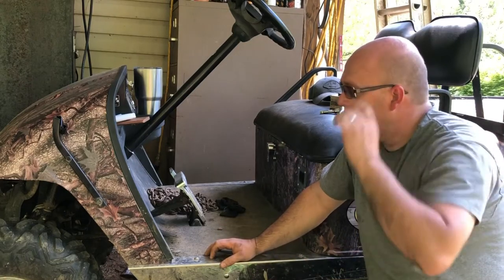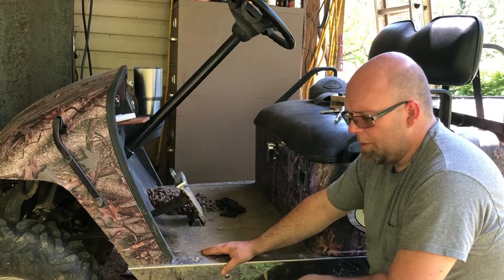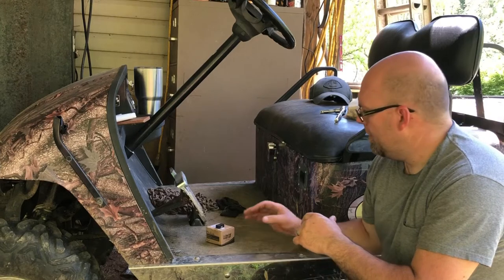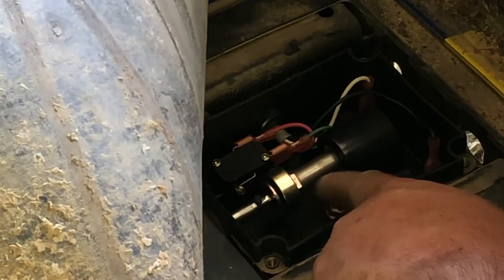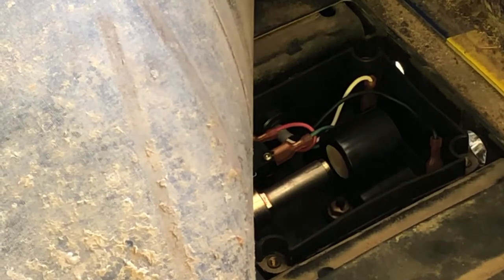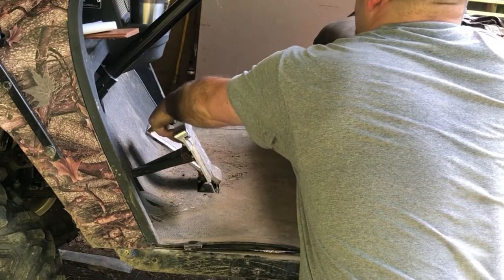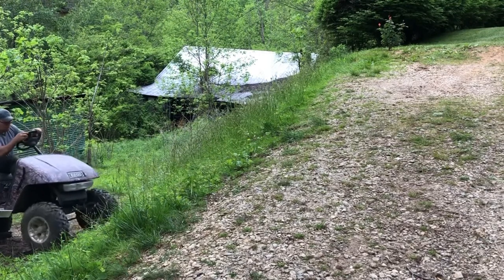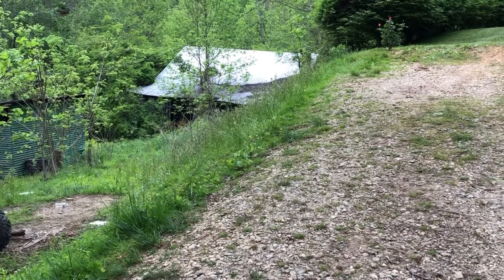Troubleshooting Ezgo TXT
Still not fixed, but we will get it, eventually!!  Music by The Isaac’s/Stand Still